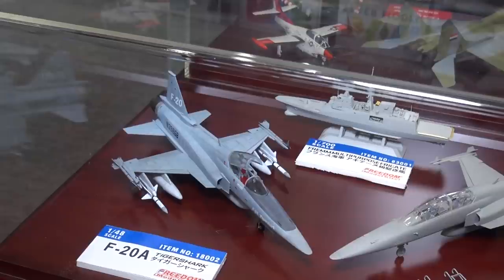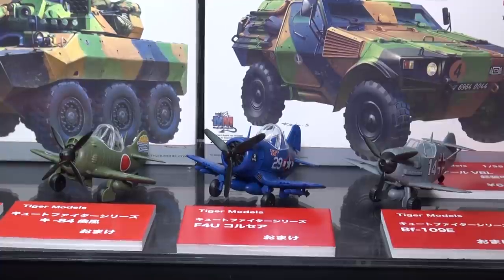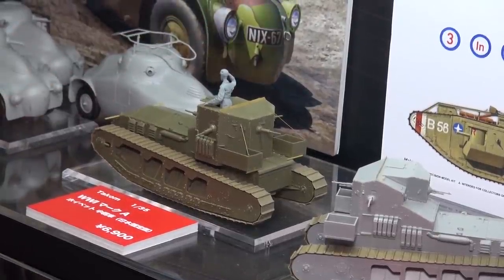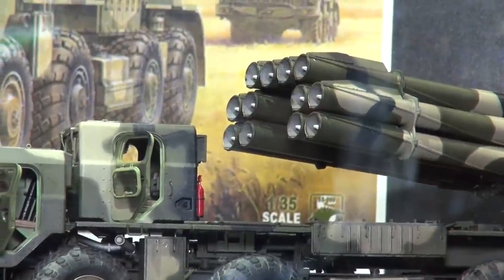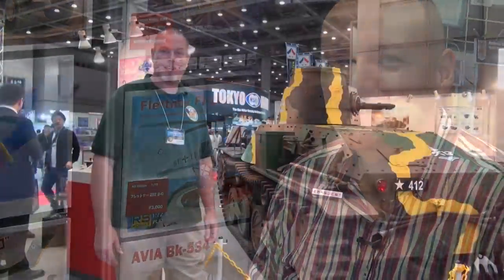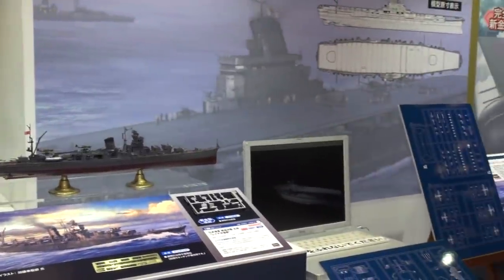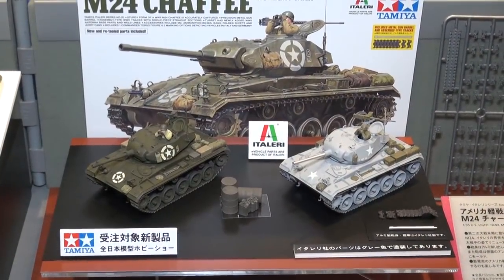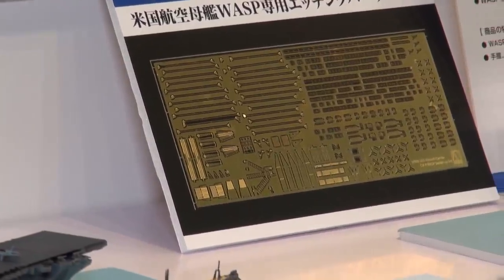All Japan Hobby & Model Show 2015 Scale Model News!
The All Japan Model & Hobby Show just wouldn't be such a spectacular show without all its fantastic military, aircraft, naval, and auto kits! We're diving into the latest offerings by famed manufacturers Hasegawa, Tamiya, Fine Molds, Aoshima, and more. This is our first look at several new kits, as well as the debut of painted and prototype versions of many more.

Featured items:

1/48 Nakajima E8N1 Type 95 Reconnaissance Seaplane (Dave) Model 1

1/35 Hitachi Construction Machinery Astaco NEO Double Arm Working Machine

1/48 Nakajima Ki-44 Shoki Army Type 2 Single-Seat Fighter Model 2

1/35 U.S. Light Tank M24 Chaffee

1/35 Type 97 Middle Tank Chi-Ha 57mm Cannon New Chassis Girls und Panzer Chiha-Tan School Ver.

1/35 Type 95 Light Tank Ha-Go Girls und Panzer The Movie Chiha-Tan School Ver.

1/35 Type 97 Middle Tank Chi-Ha Turret Girls und Panzer The Movie Chiha-Tan School Ver.

1/700 US Navy Aircraft Carrier USS Wasp & IJN Submarine I-19